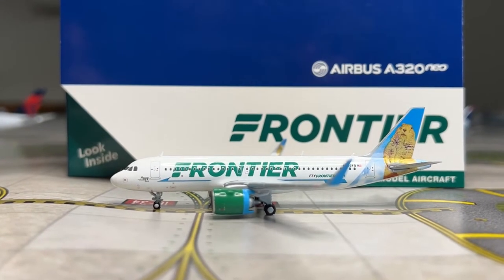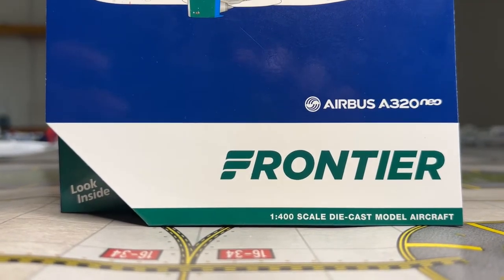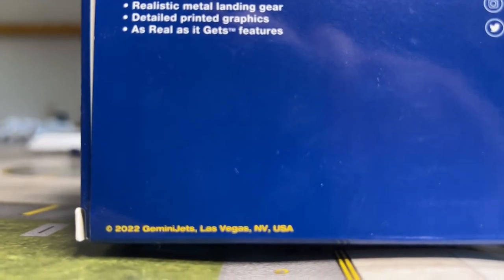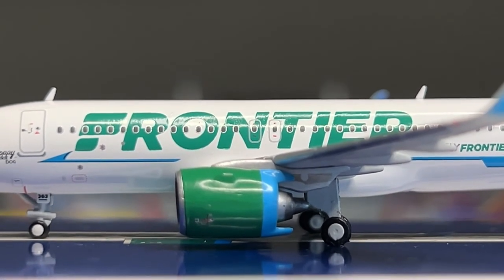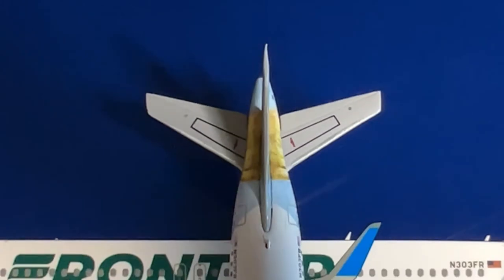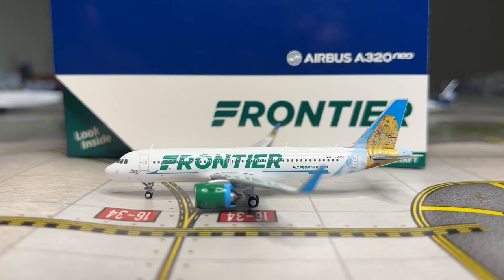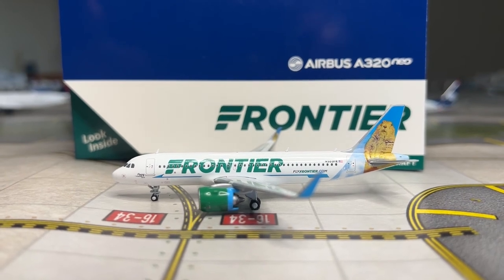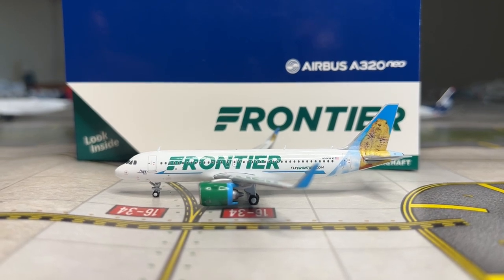Gemini Jets Frontier Airlines Airbus A320neo Poppy The Prairie Dog Tail 1/400 Scale Model Review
Hi everyone, today I will be reviewing this Gemini Jets Frontier Airlines Airbus A320neo with Poppie The Prairie Dog Tail!

Current Airports Updates:
Southwest Love Field Fictional Airport (KLUV): Operational
Norfolk International Airport (KORF): Operational
Random Model Airports: Operational